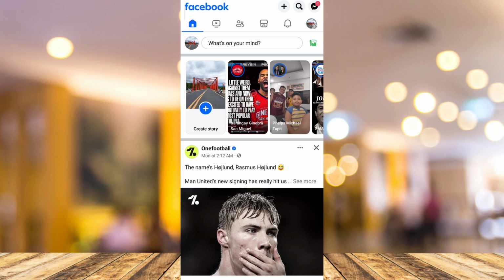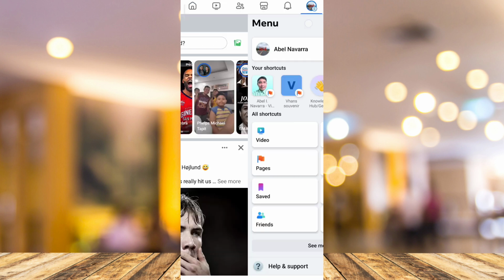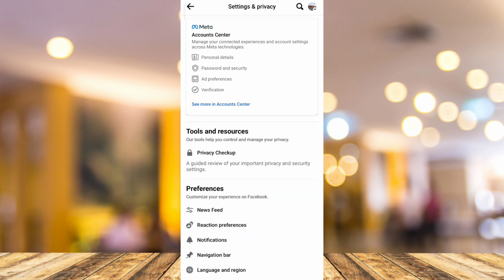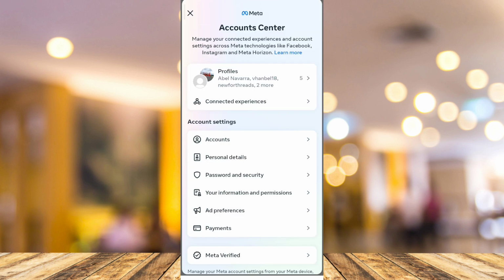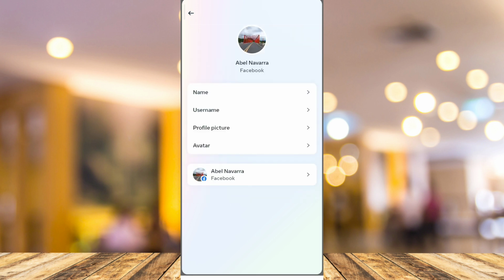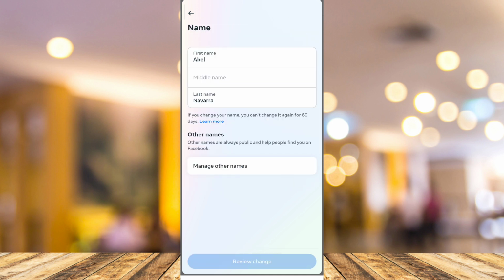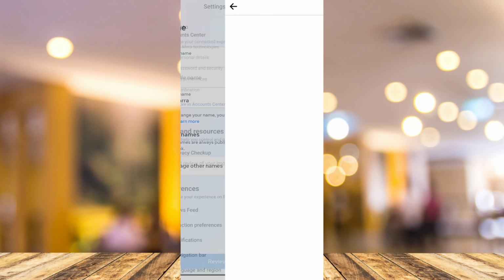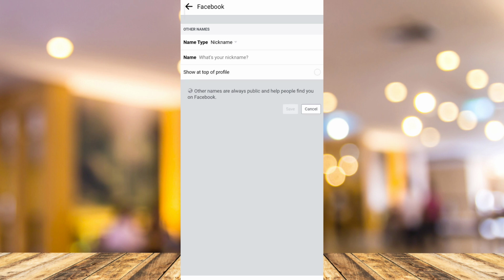How To Change NICKNAME on Facebook (Simple Tutorial)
In this video I'll show you this Tutorial About How To Change NICKNAME on Facebook (Simple Tutorial). The method is very simple and clearly described in the video. Follow all of the steps & you will know how to change nickname in Facebook!